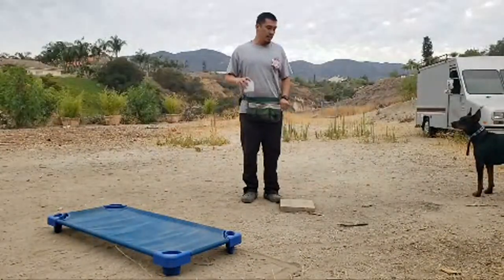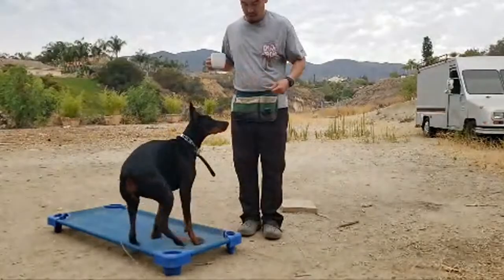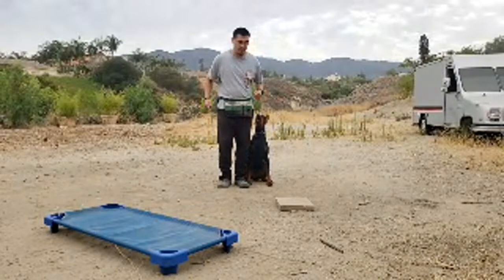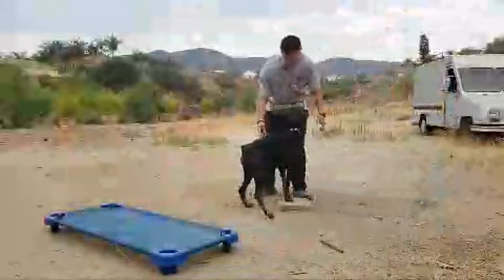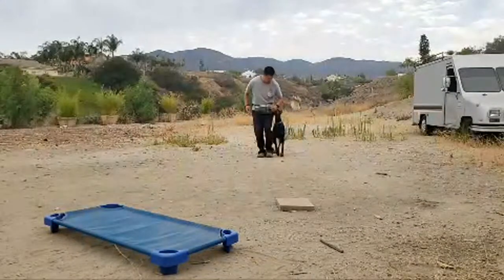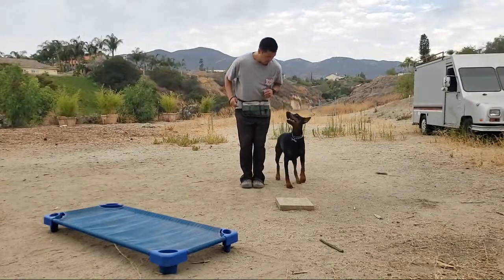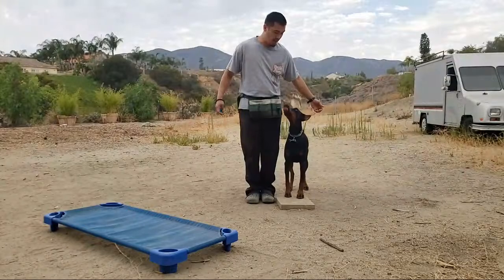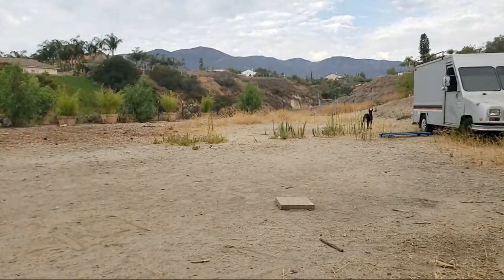Doberman Focus Training W Kibble And Ball Rewards